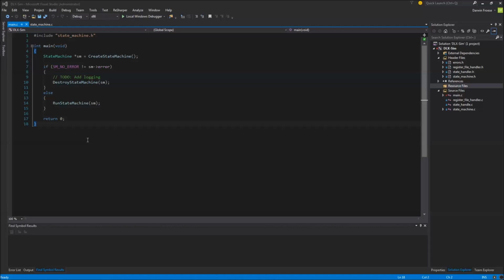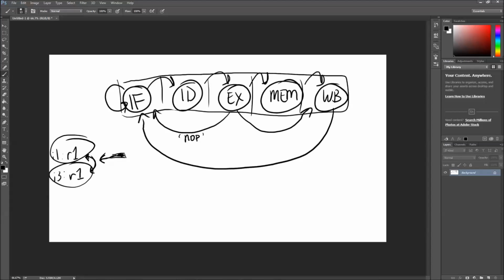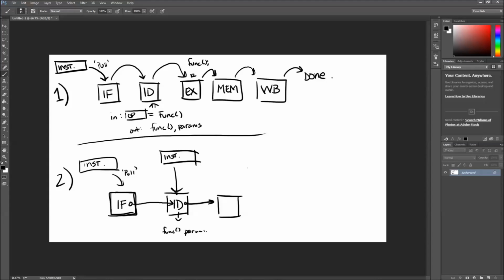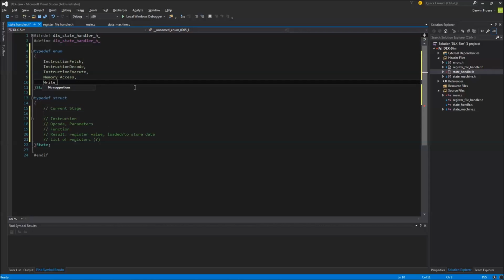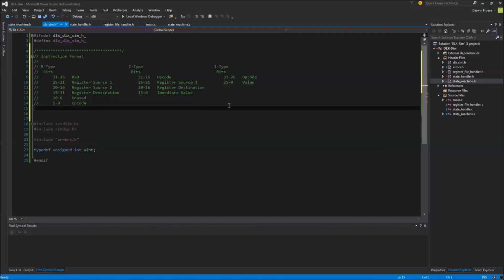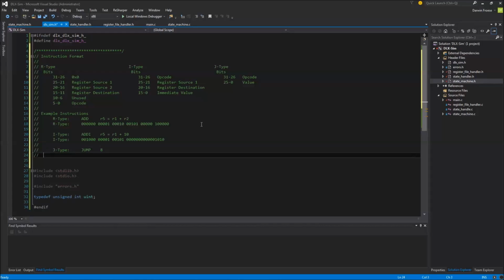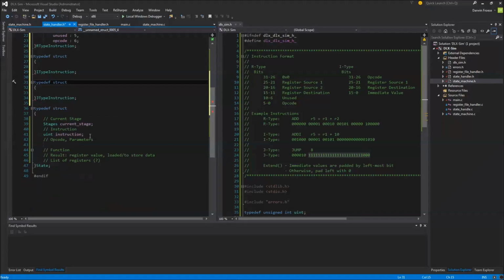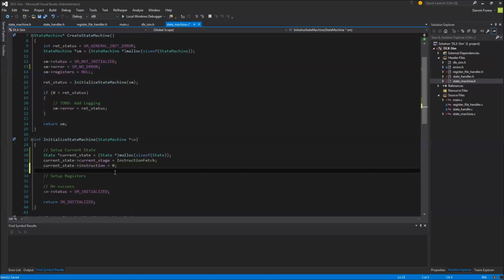DLX Architecture Simulator - Part 02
This is the second part in my video series on creating a DLX architecture simulator.

In this video I continue work on the state machine and start developing out stages/states for the state machine.